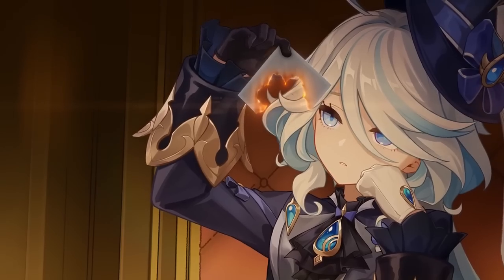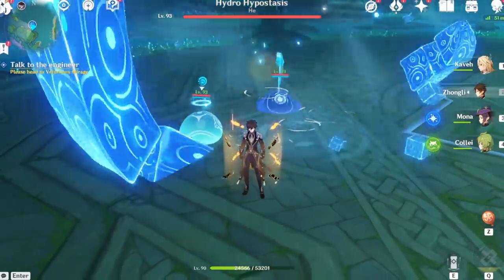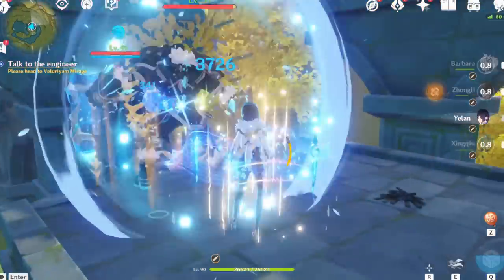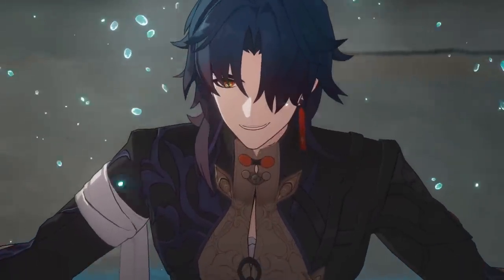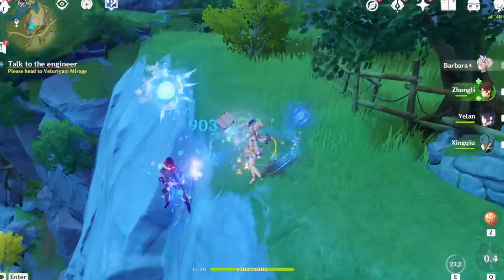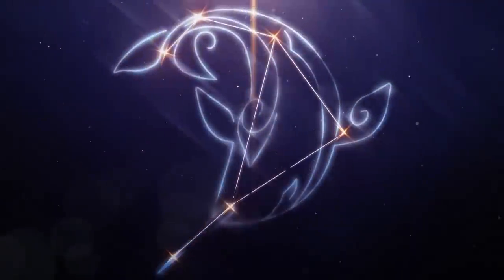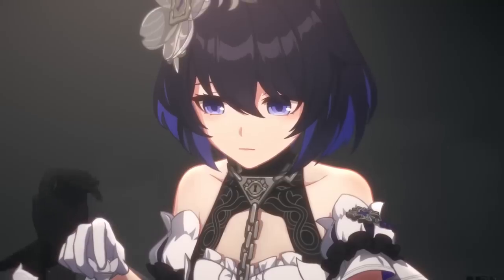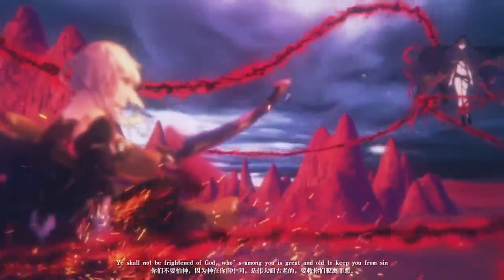What Focalor's Kit Will be Like Based on Lore & Mechanics | Genshin Lore & Theory, Focalors.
Like n Sub if you liked it.
Come say hey and banter on the comments.
EXPAND ME = TIMESTAMPS

00:00 Start
01:07 Bubbles - Abyss Mages
02:15 Infsusion - Abyss Knights
03:10 Cleans & Heals - Fatui
04:44 Polymorph - Oceanids & Vishaps
06:24 Hydro Character Combinations
08:51 Chaotic Timepiece - Sin Mal
10:00 Flame Chaser - Mobius
10:48 Quantum - Seele
11:18 Seas  Jhana
12:18 Domination - Puppets

EVERYTHING related to GENSHIN IMPACT HERE!!!